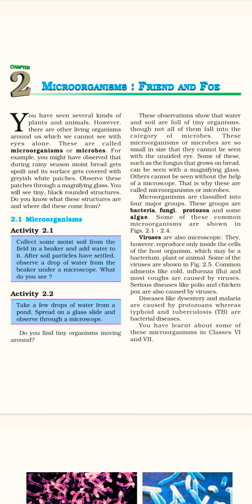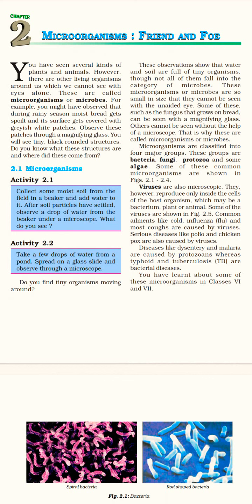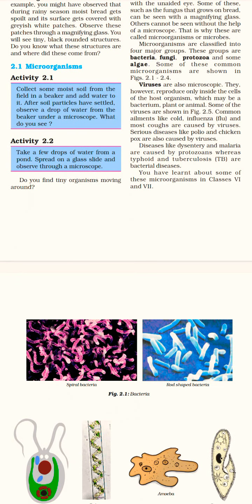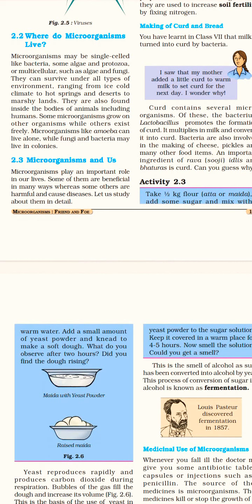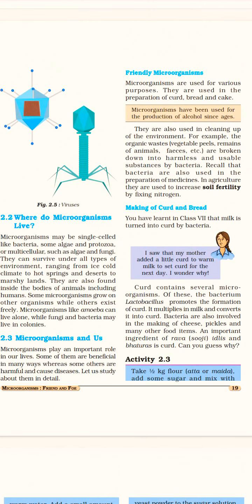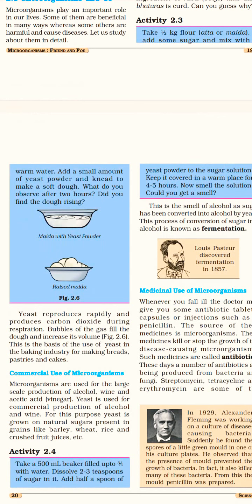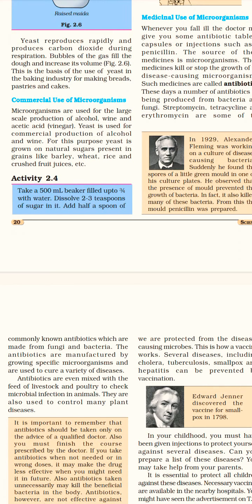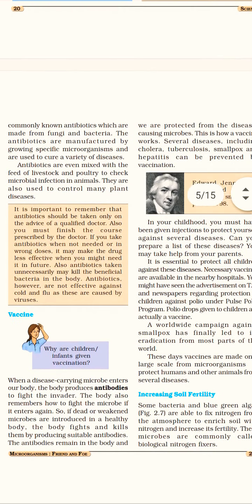Science (8th) :-Chapter - 2 : The Micro organisms :- friend and foe: part - 1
Science (8th) Part - 1